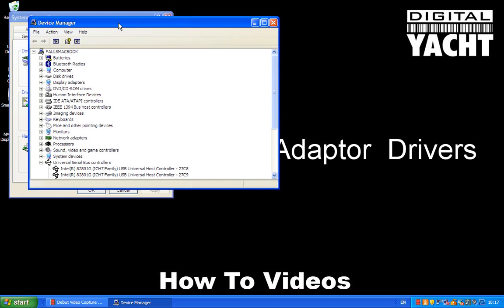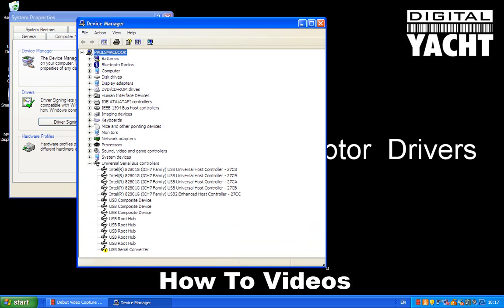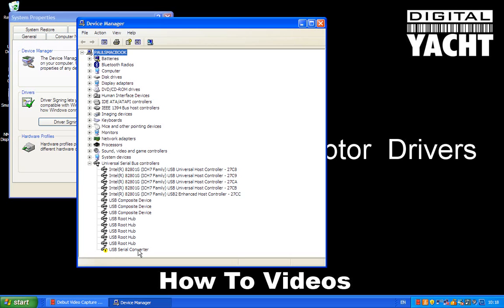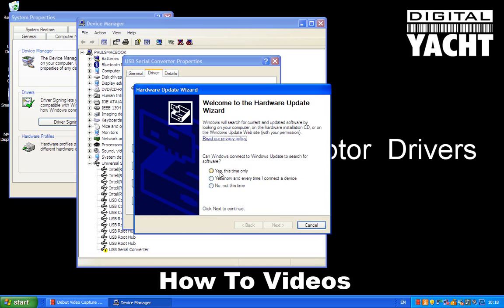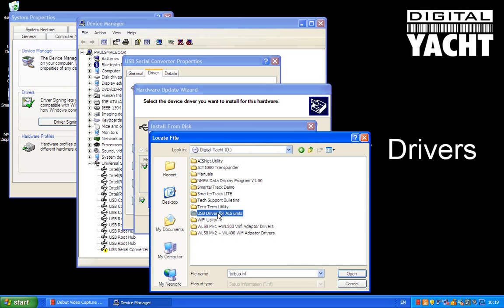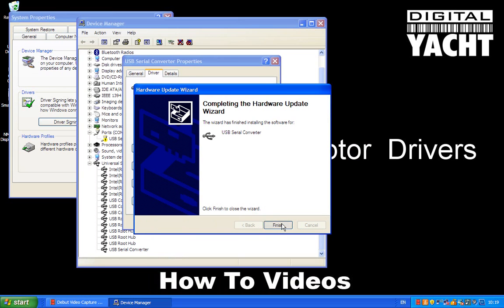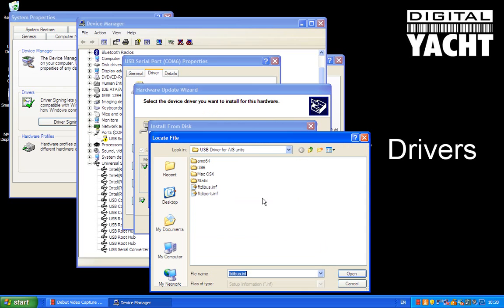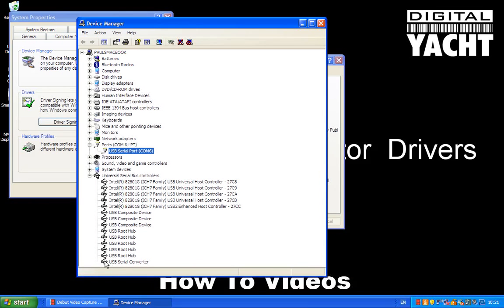Digital Yacht Technical Support Video - How to Install USB Adaptor Drivers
In this video, Chief Technology Officer, Paul Sumpner, guides you through some common installation problems and shows you want to do every step of the way. it's extremely information as Paul takes you through every screen. This video is 5 minutes and 50 seconds in duration. For the best picture resolution change the setting from 360p to 720p if your computer can support this.